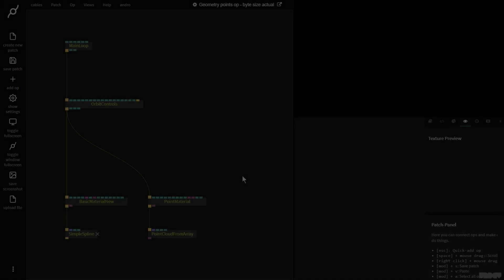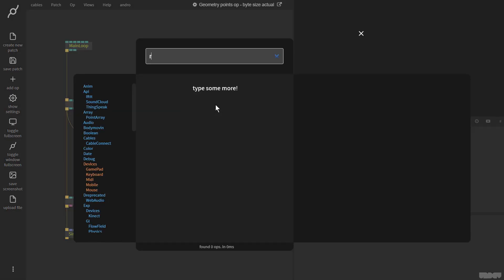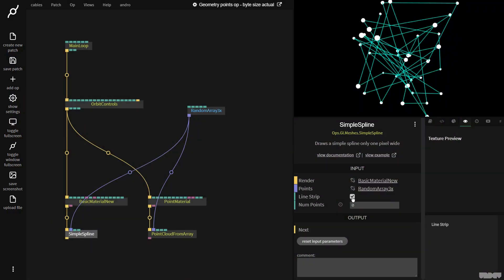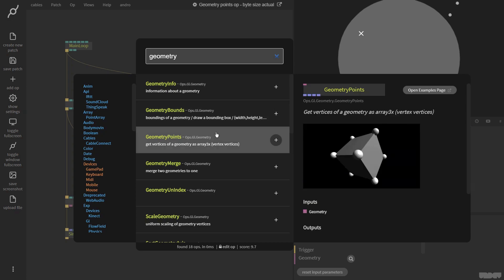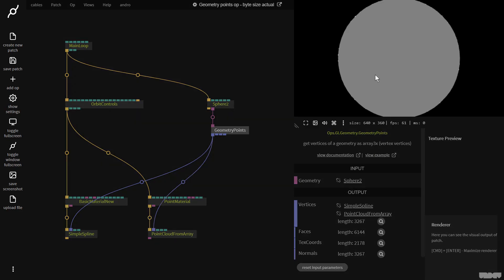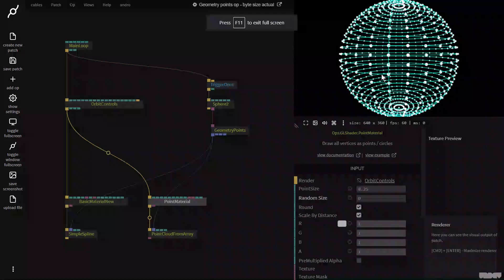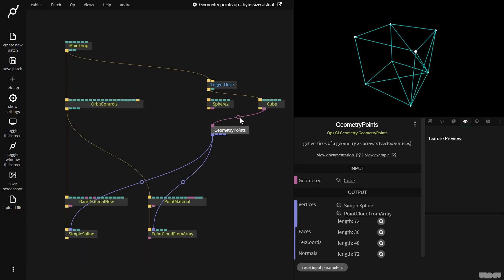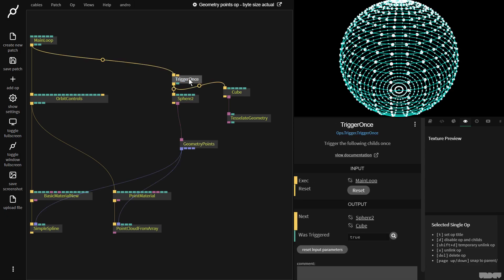GeometryPoints op - byte size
Learn how to get a vertex array from a geometry op with this byte size video.